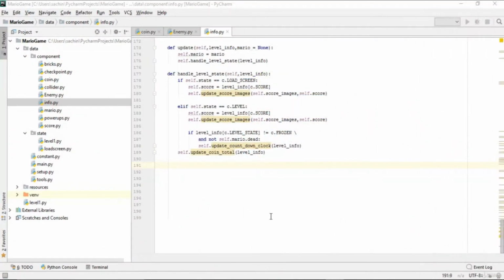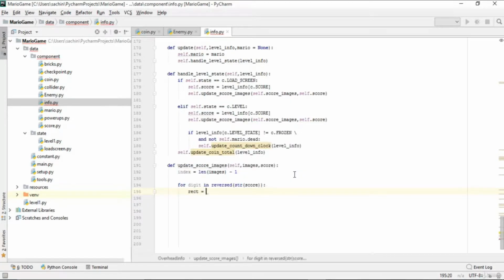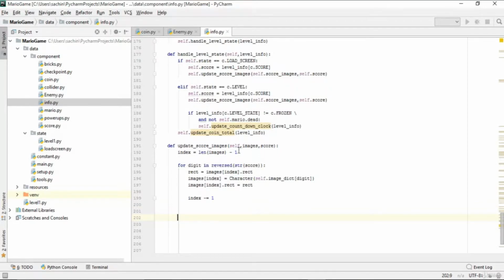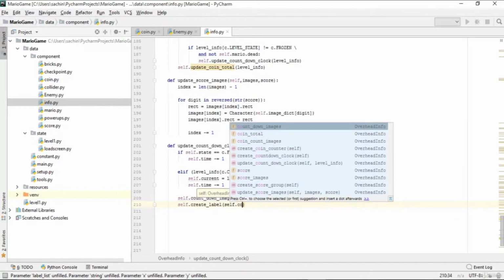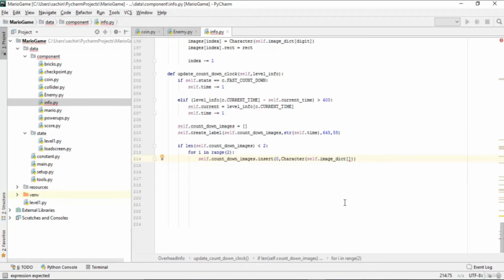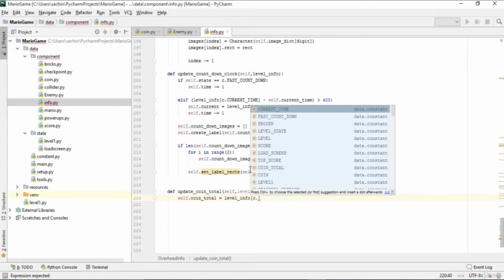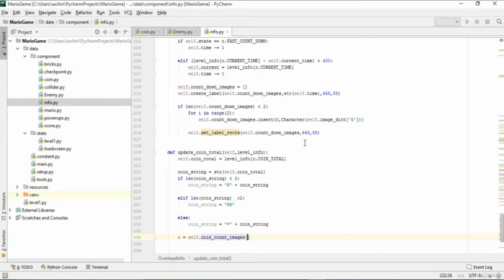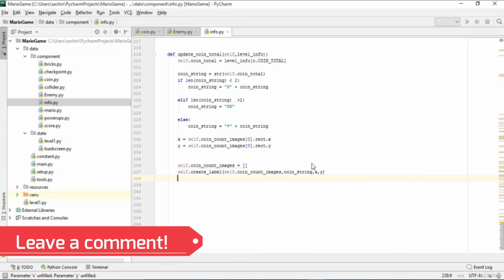Update Info | Mario Game in Python #26